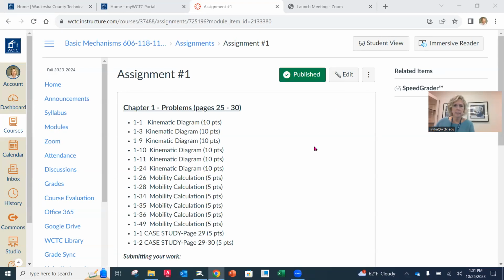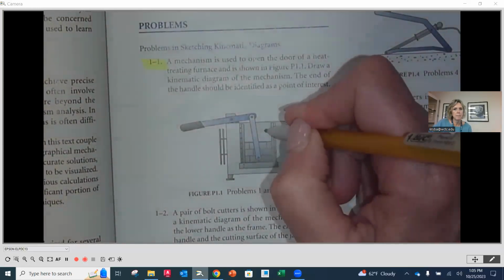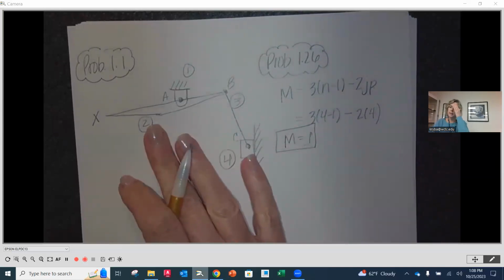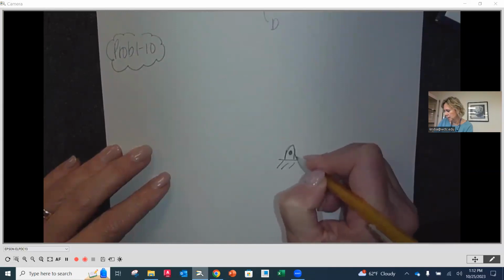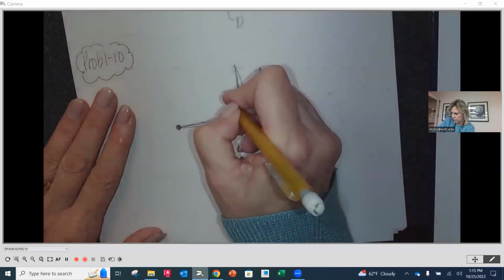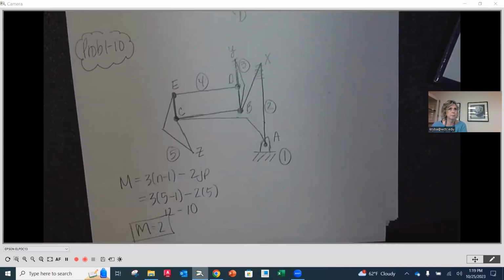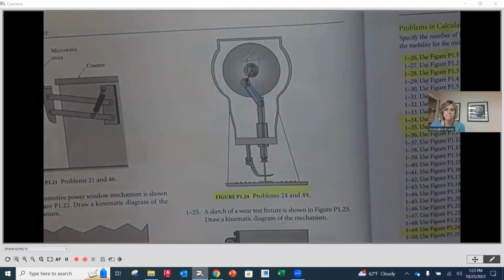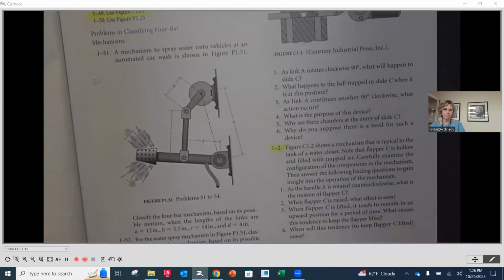WCTC BasicMech Mod1 Assignment1Overview